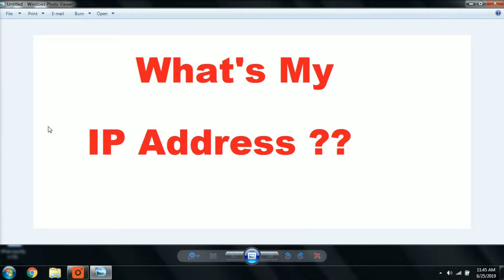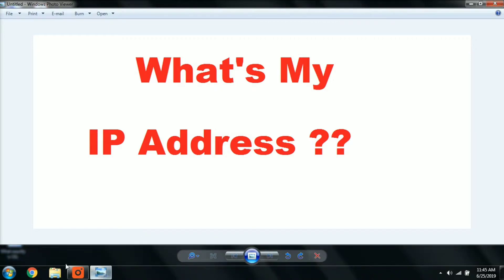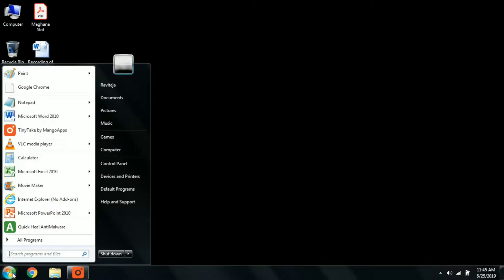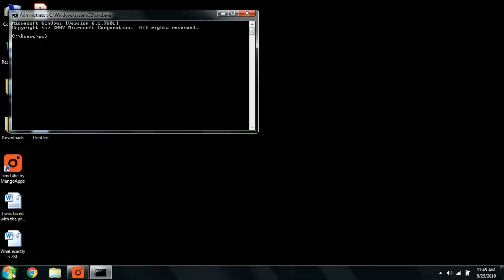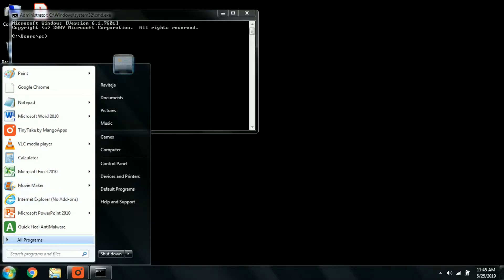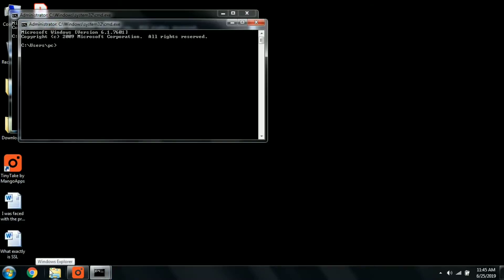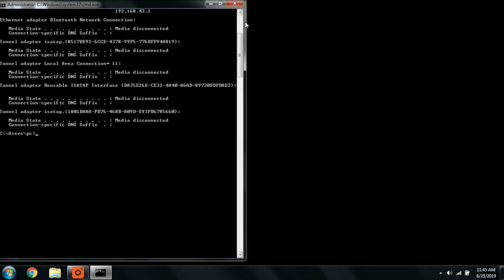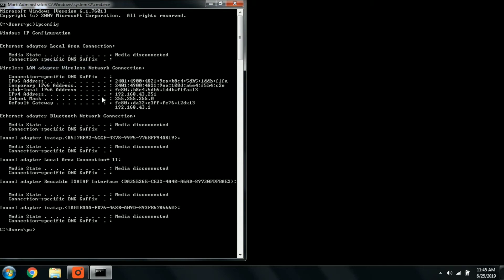How to find ip address of your system | IPConfig Command IPaddress